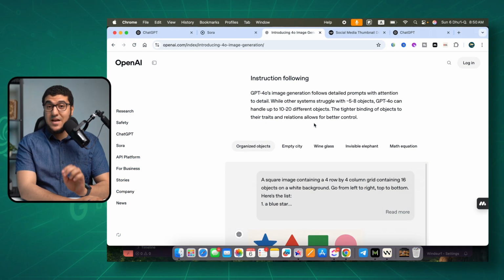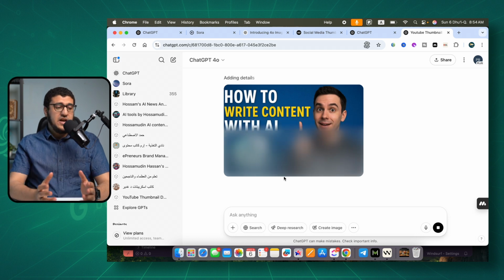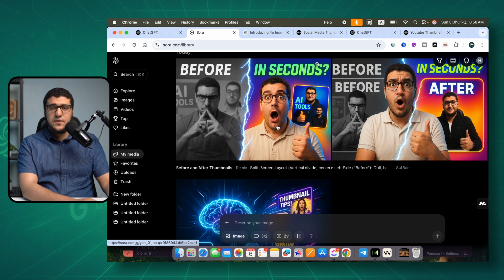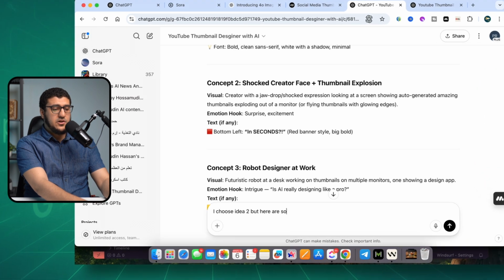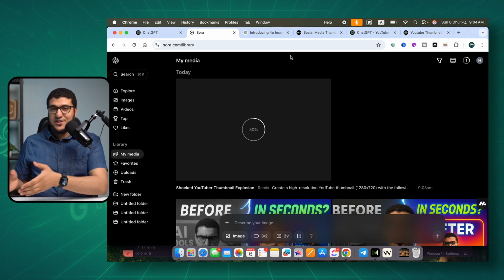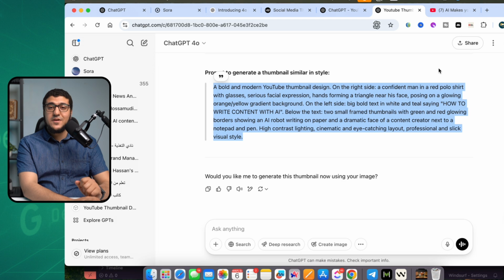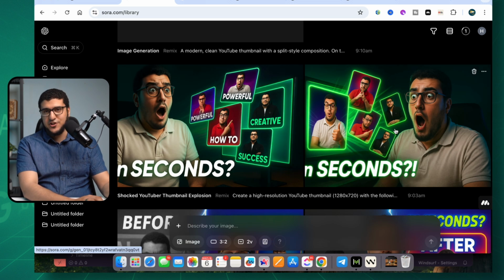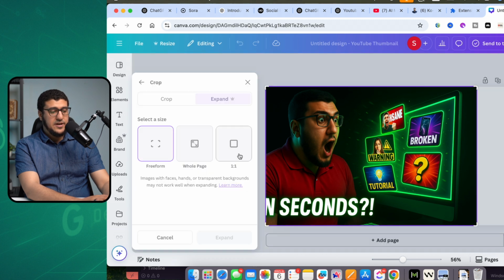Photoshop is DEAD for YouTube Thumbnails! AI gets you high CTR!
🔥 In this video, Hossamudin Hassan shows you exactly how to create jaw-dropping YouTube thumbnails in seconds using AI! 😲

The powerful AI model Hassan uses to effortlessly generate professional thumbnails.
Step-by-step instructions to create stunning designs using ChatGPT and Sora.
Tips for improving quality, adding personal touches, and saving time and money.

🛠️ General Workflow:
1️⃣ Start with the video idea and title. Example: “AI Makes You Stunning YouTube Thumbnails.”
2️⃣ Use ChatGPT or Sora to write a prompt describing the thumbnail. For example:
3️⃣ Generate the images and review the results.
4️⃣ Refine the prompt as needed to improve quality.
5️⃣ Optionally, upload your own image (preferably a simple headshot without a complex background)
6️⃣ If using Sora, reuse previous uploads.
7️⃣ Once you have a great image, bring it into Canva for quick edits.
8️⃣ Save and use your thumbnail! You’ll have a professional, engaging design in no time.

🎥 00:00 - Introduction: Can AI Create Stunning YouTube Thumbnails?
🎥 00:23 - Choosing the Right AI Model for Thumbnails
🎥 00:45 - Capabilities and Limitations of the AI Model
🎥 01:52 - Using ChatGPT to Create YouTube Thumbnails
🎥 02:16 - Generating a Thumbnail Without Custom GPT
🎥 03:16 - Improving Thumbnail Quality with Prompt Refinement
🎥 03:56 - Uploading and Using Your Own Images
🎥 04:50 - Faster and More Advanced Thumbnail Creation with Sora
🎥 07:30 - Using Custom GPT to Generate Thumbnail Ideas
🎥 09:16 - Fine-Tuning Prompts for the Perfect Thumbnail
🎥 10:53 - Combining Tools: ChatGPT, Sora, and Canva
🎥 12:35 - Saving Money and Time with AI-Generated Thumbnails
🎥 15:00 - Using Inspiration from Top YouTubers’ Thumbnails
🎥 17:26 - Using Hassan’s Free Custom Tool for Thumbnail Creation
🎥 19:25 - Final Tips for Efficient and Creative Thumbnail Designs
🎥 20:49 - Wrap-Up and Viewer Engagement: What’s Next?

🔥 Ready to roll? Start creating your own stunning thumbnails today with AI and save tons of time! Check the video here: